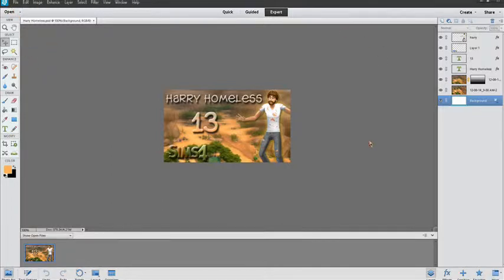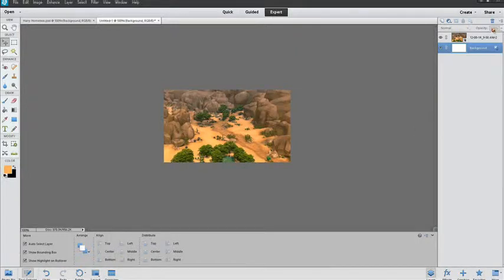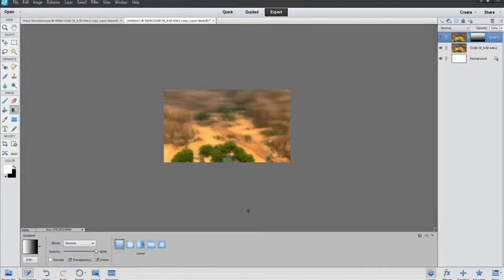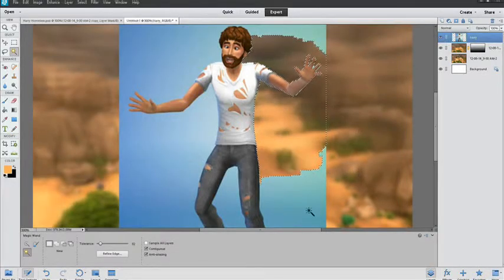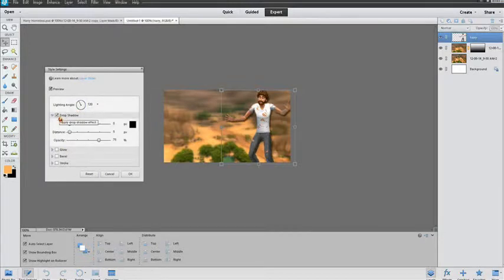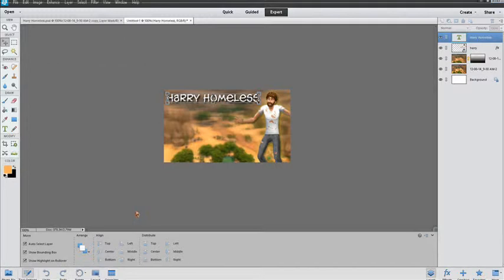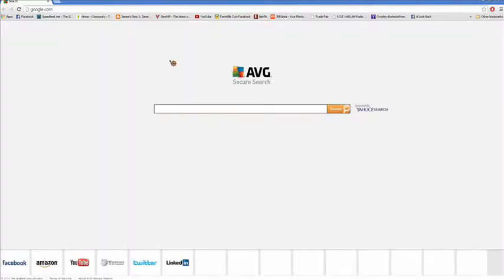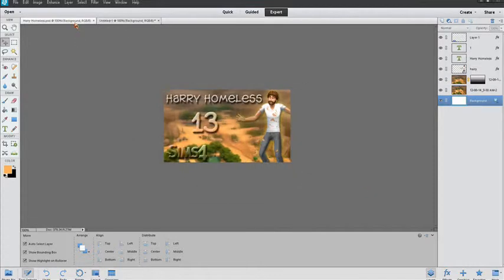Tutorial: How I Make My Thumbnails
Per request from a subscriber and friend, I show y'all how I make my thumbnails for YouTube.